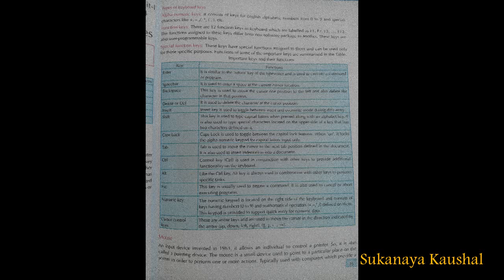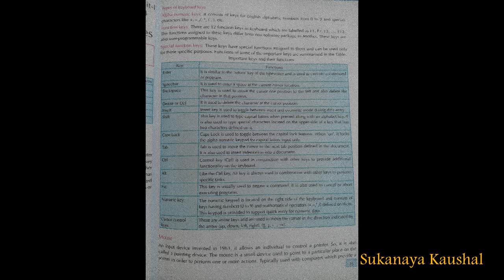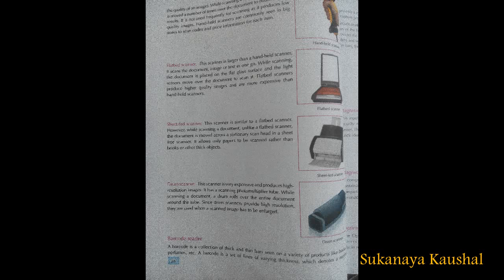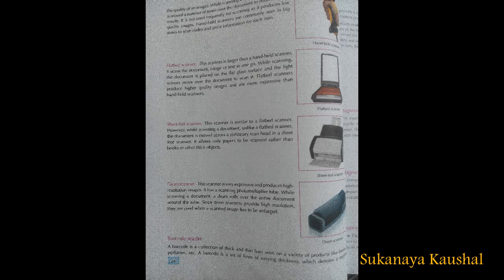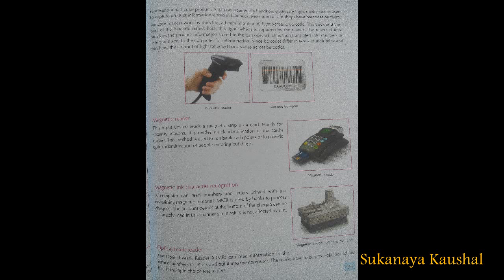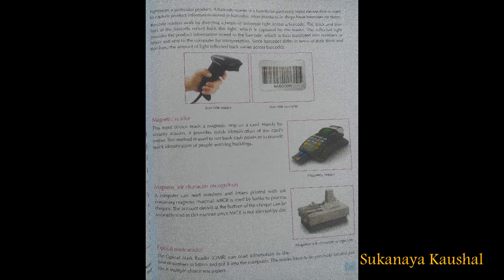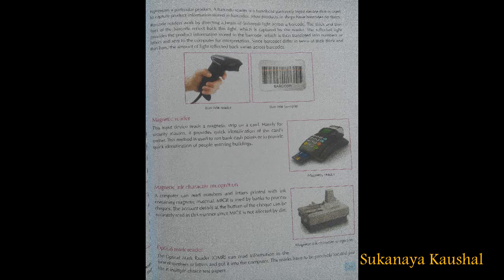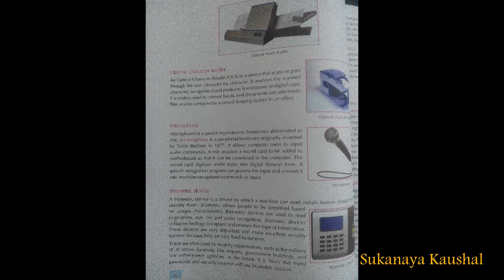6th I.T. Input Devices & it's types By Sukanaya Kaushal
the video includes about the input devices and it's various types.
Ch-4 I.T.